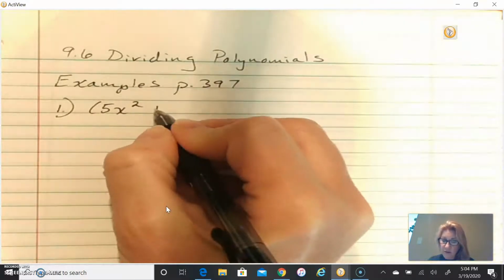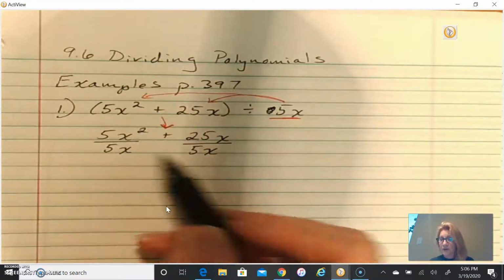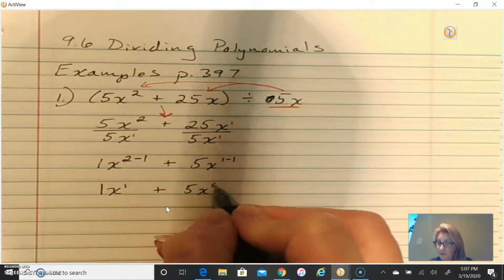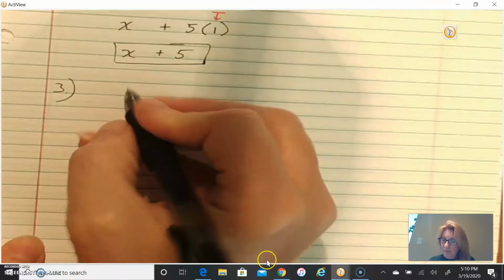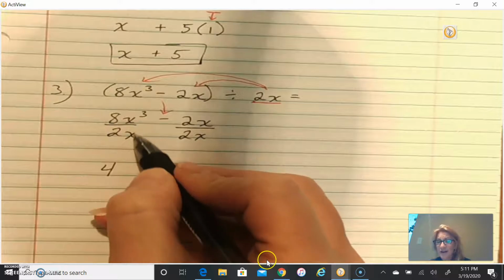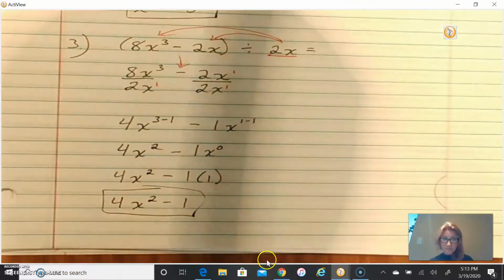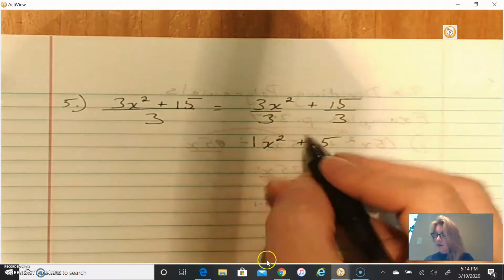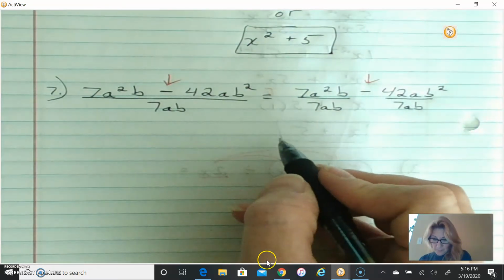Alg 1 Mar 20 Part 1